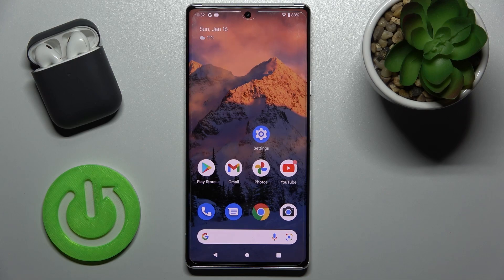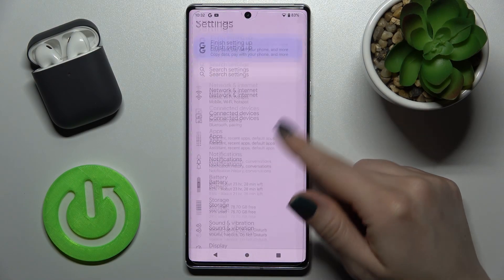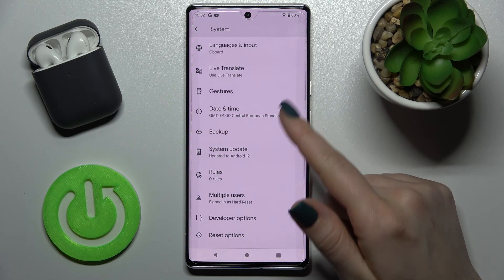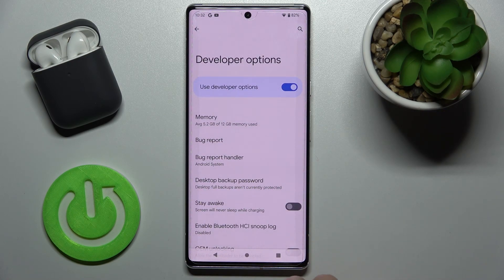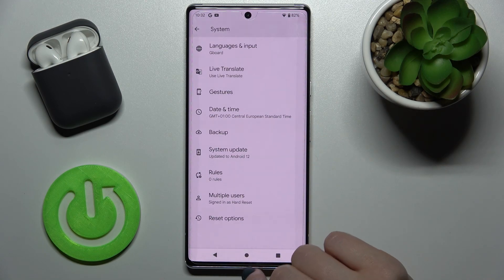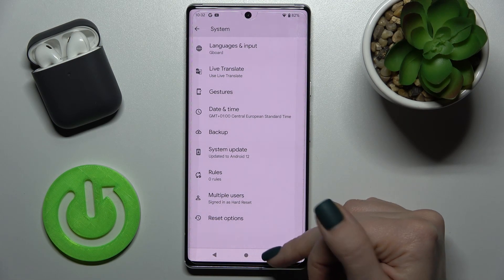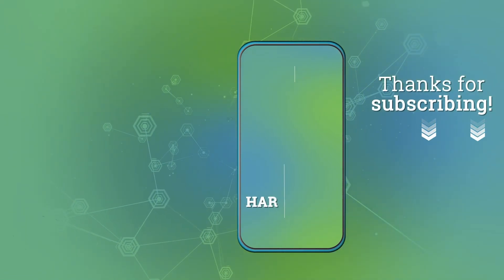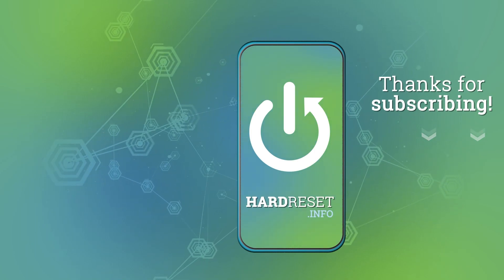How to Turn Off Developer Options in GOOGLE Pixel 6 Pro – Hide Developer Mode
Developer Options offer you a variety of extra features that are inaccessible to the average phone user. If, for some reason, you want to restrict access to them and simply disable them, in this video we are going to show you how you do that.

How to Turn Off Developer Options in GOOGLE Pixel 6 Pro? How to Switch Off Developer Options in GOOGLE Pixel 6 Pro? How to Remove Developer Options in GOOGLE Pixel 6 Pro? How to Block Developer Options in GOOGLE Pixel 6 Pro? What is the procedure for hiding developer options on the GOOGLE Pixel 6 Pro?